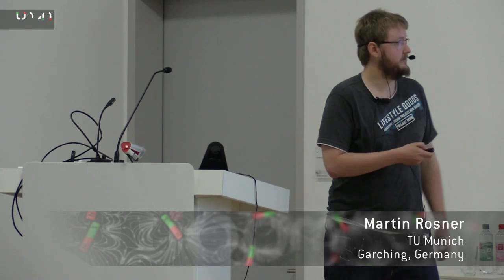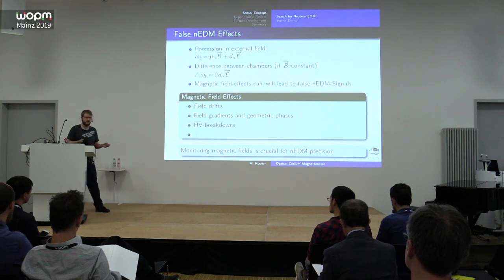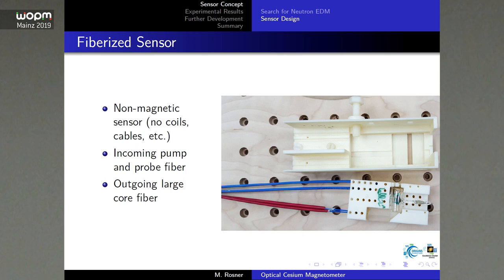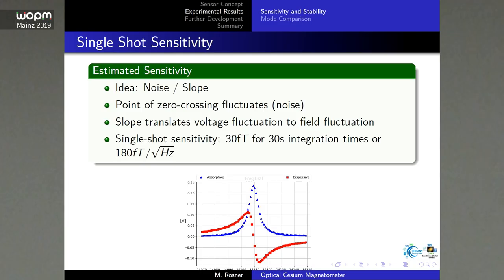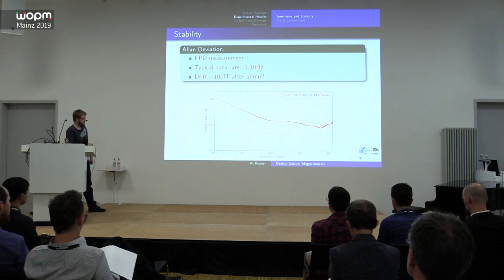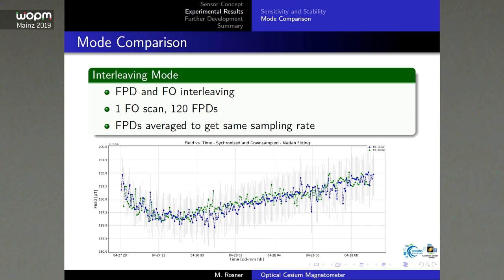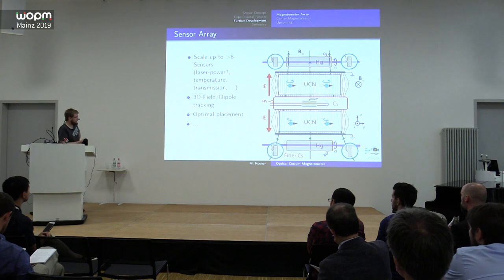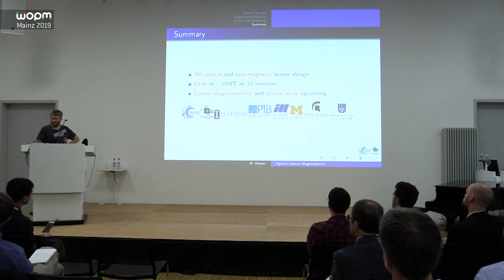WOPM 2019 - 03 - Martin Rosner - Fully optical non-magnetic cesium magnetometer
Workshop on Optically Pumped Magnetometry 2019 - Talk 03
Martin Rosner, TU Munich, talks about " Fully optical non-magnetic cesium magnetometer" at the WOPM 2019 in the Helmholtz Institut Mainz, Germany